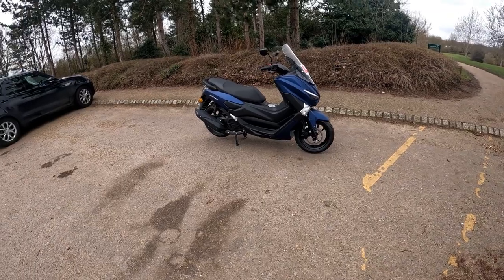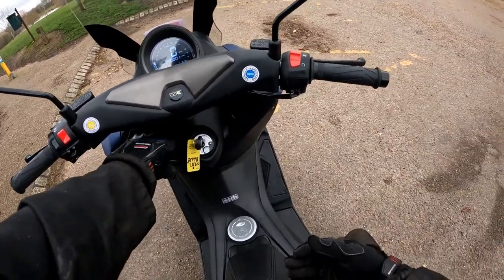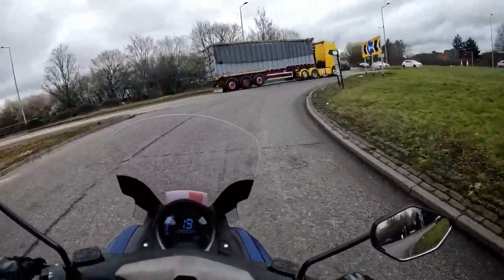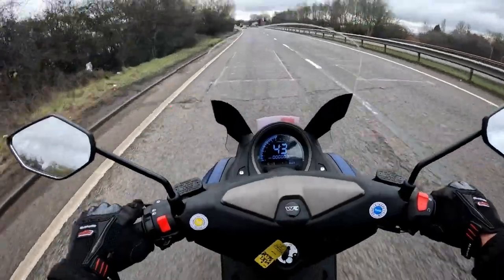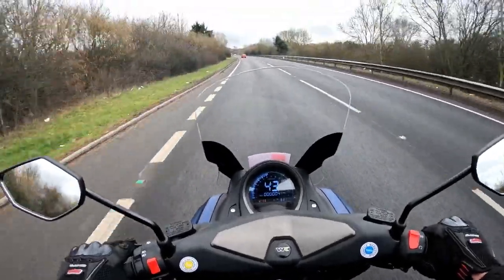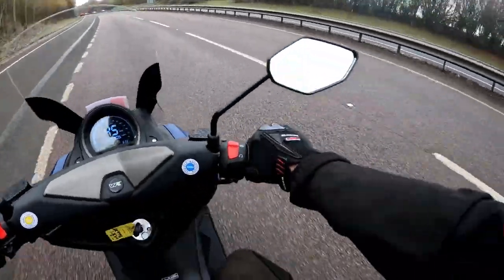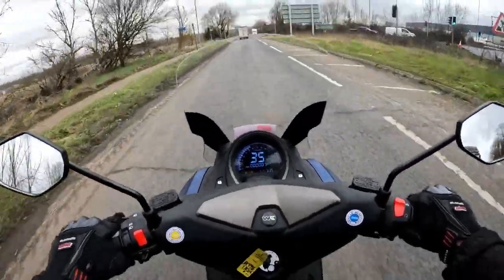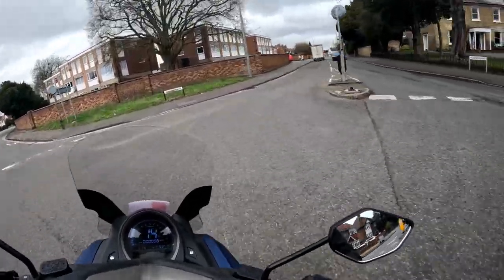WK MXI Ride Test And Review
Rev Bomb - WK MXI Ride Test And Review